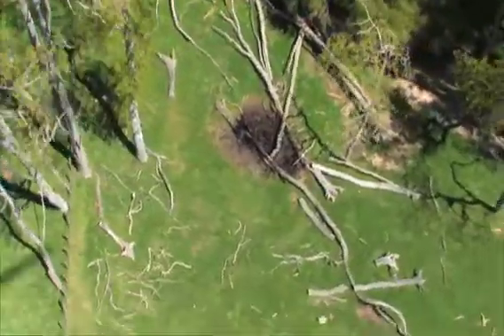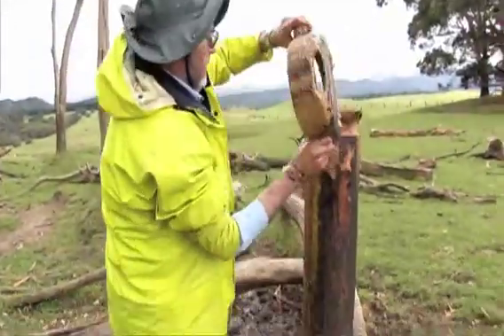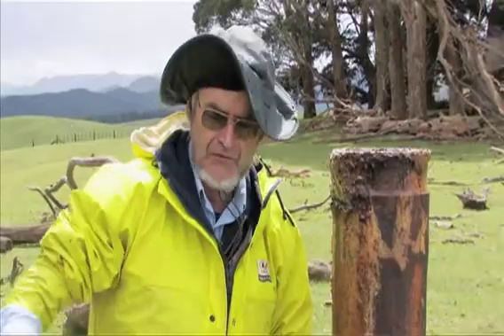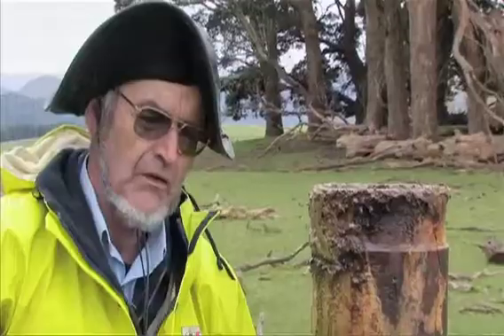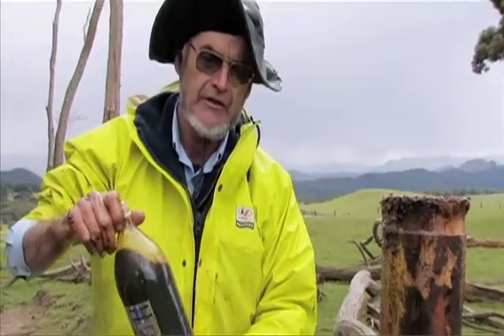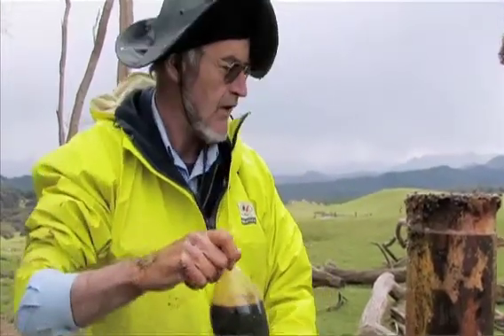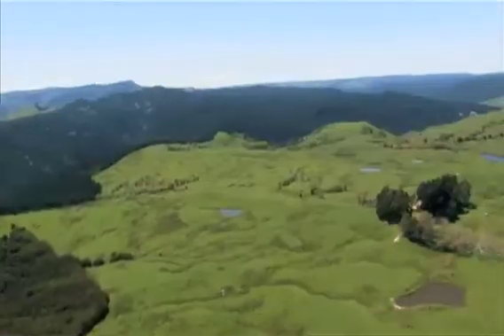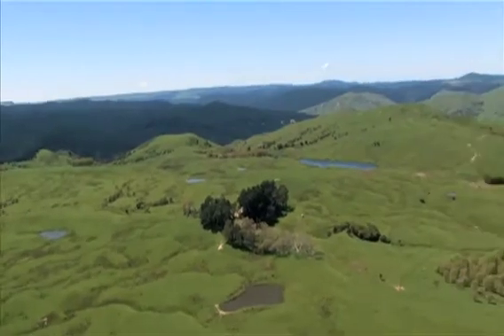TAG Oil's Waitangi Hill Oil Discovery Bubbles Crude OIl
While high-quality light crude oil has bubbled out of the ground on Waitangi Hill for generations, TAG Oil now has the drilling technology for a potential commercial discovery from the oil-rich source rocks. To learn more about TAG's prospects in the East Coast Basin,